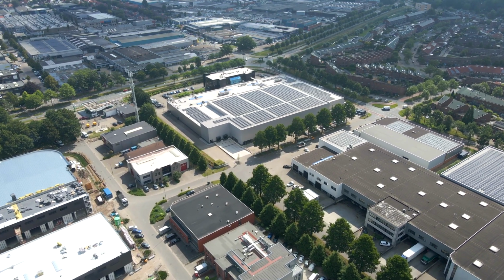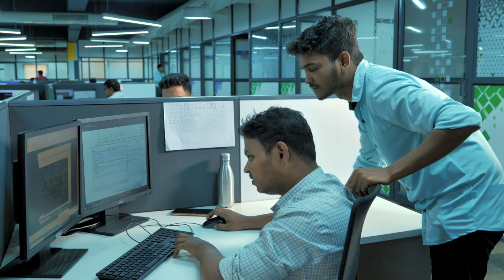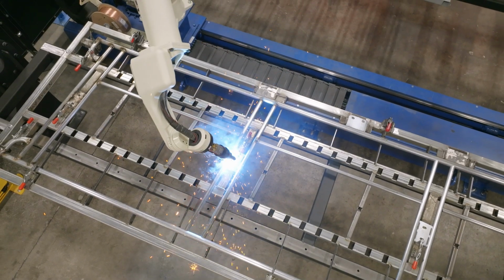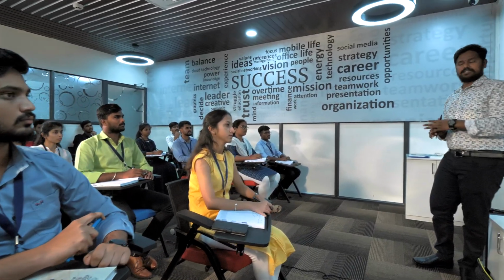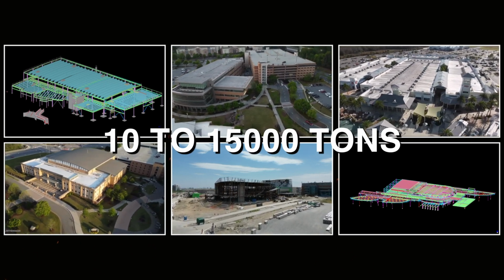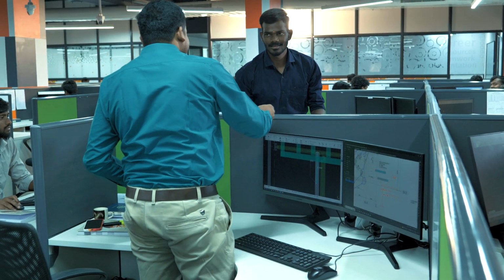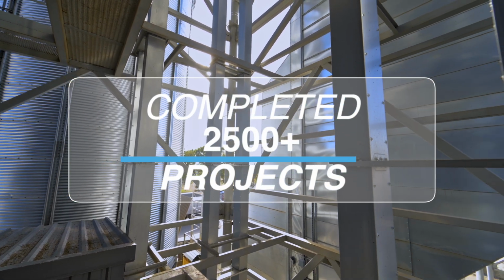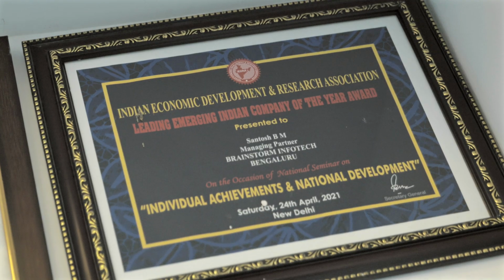"Inside Our Office: A Behind-The-Scenes Tour of Brainstorm Infotech."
Take an exclusive look inside our office and see what makes us tick! In this behind-the-scenes video, we'll give you an inside view of our company culture, show you some of the exciting projects we're working on, and give you a glimpse into the day-to-day life of our team.